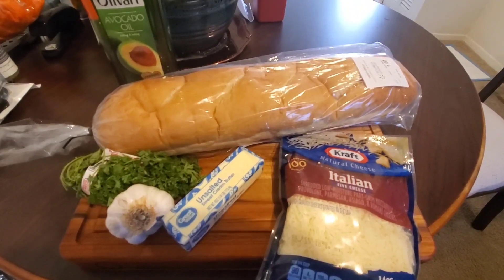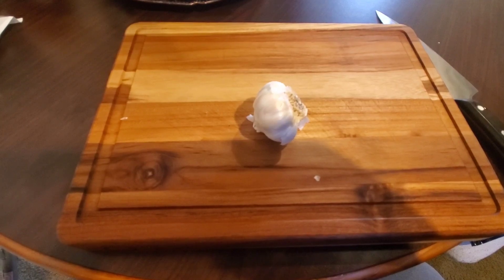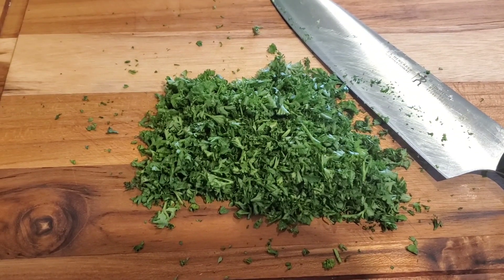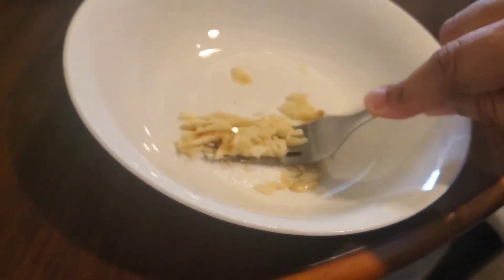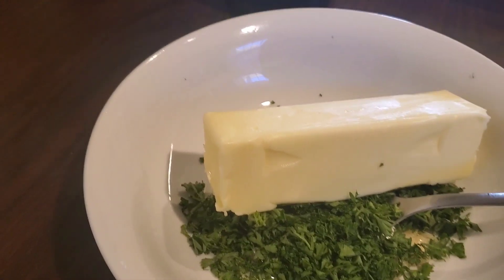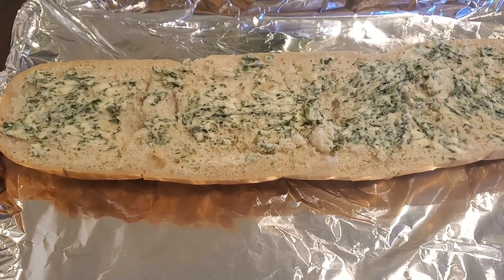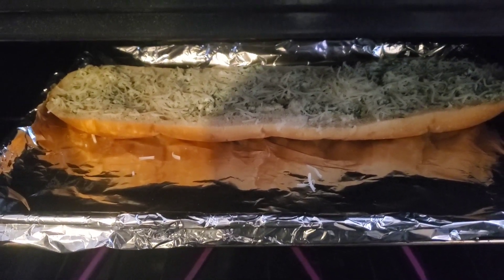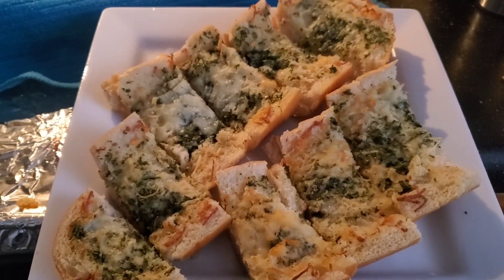Crusty Garlic Bread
Garlic bread